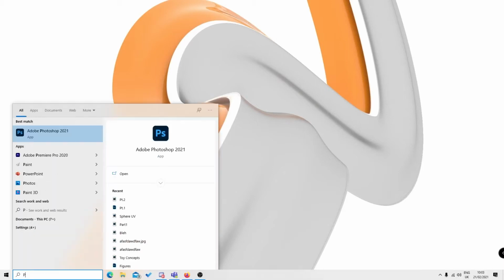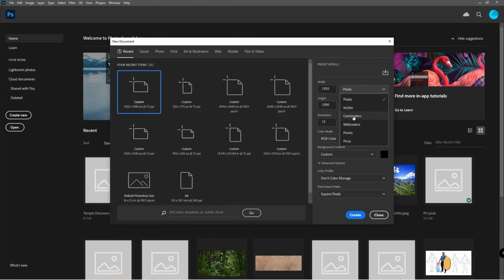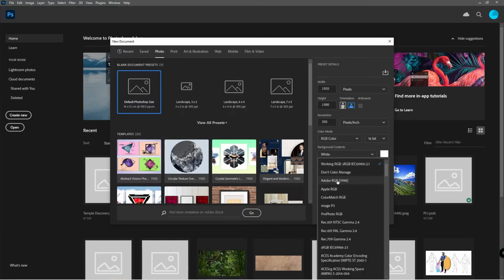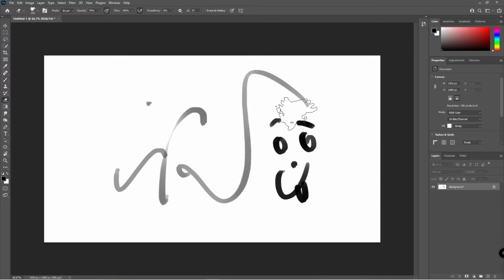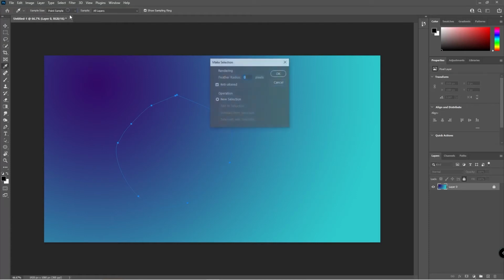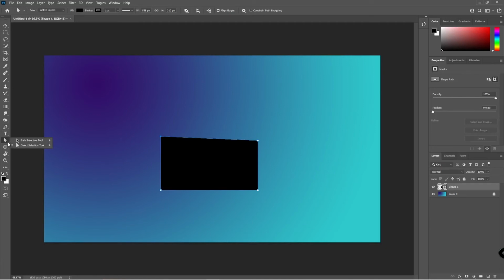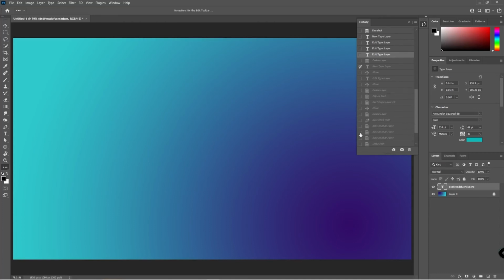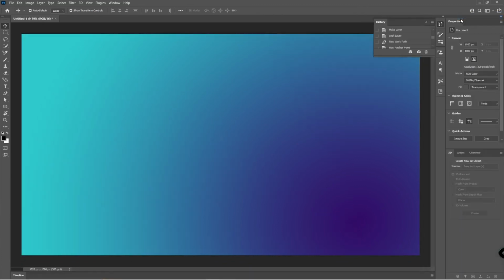Adobe Photoshop Tutorial: Part 1- Getting Around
This is the new addition to my Tutorial Series, this time focusing more on Photoshop, dont worry I will get back to Maya eventually. I have seen what people are struggling with and I am looking forward to helping.

This will cover thje basic introductions for Aodbe Photoshop, in the next video installment I shall be going into depth with these tools and showing how each of them work.